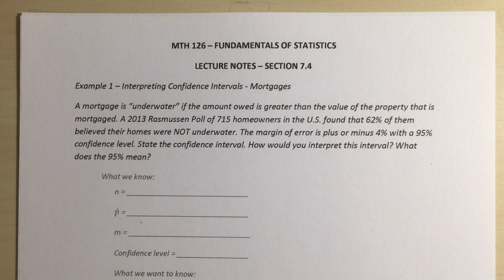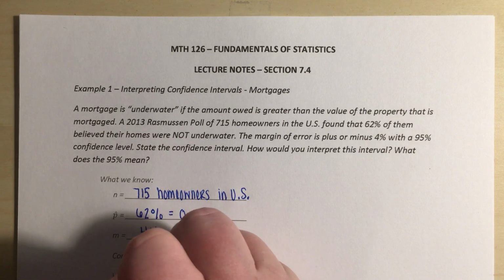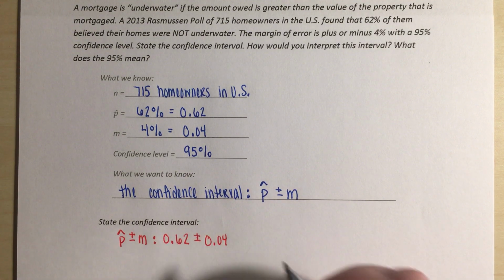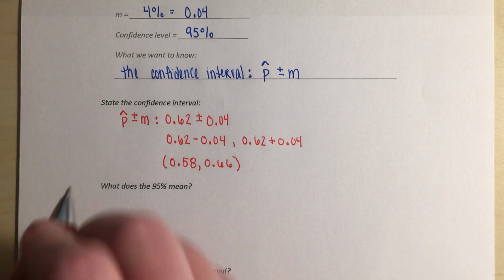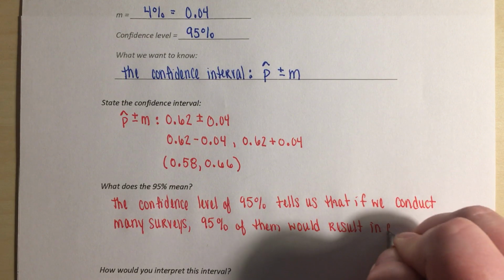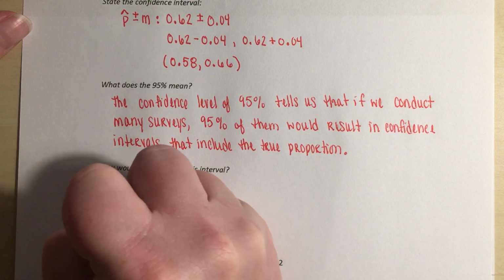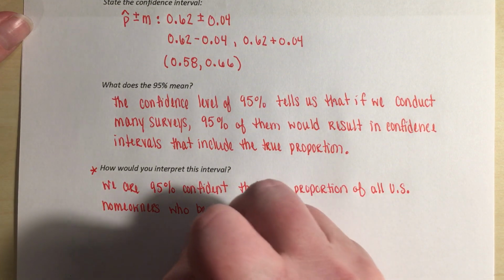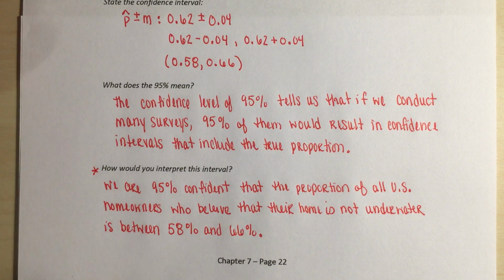Math 126: Section 7.4: Estimating the Pop. Proportion with C.I. - Interpreting CI (Mortgage Ex.)